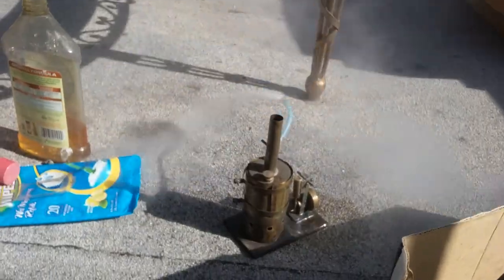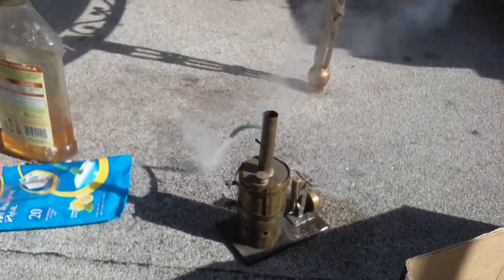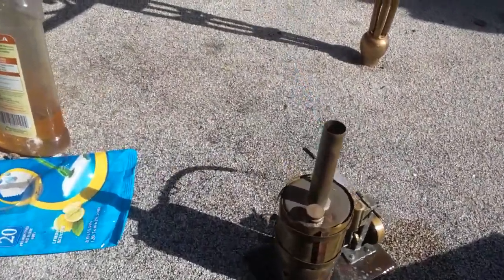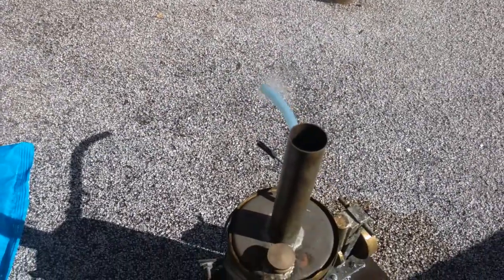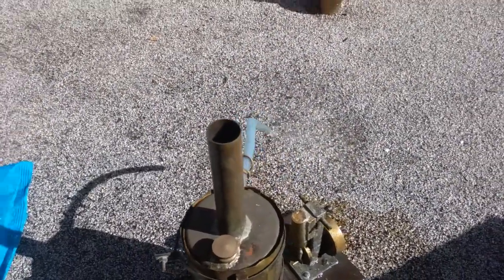Model Steam Engine Run + EXPLOSION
first run of toy steam engine in several years, steam line burst off due to pressure